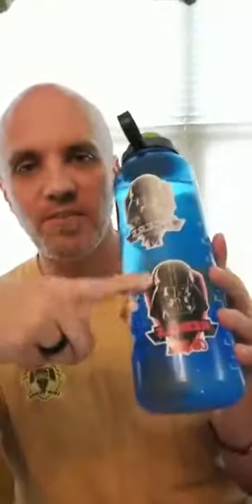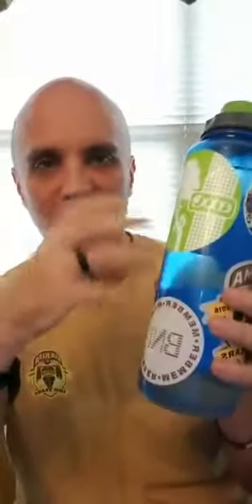What to take on a hike for Second Class requirement 3b